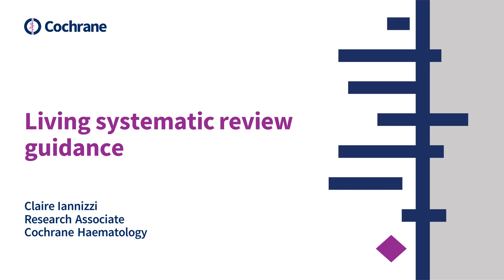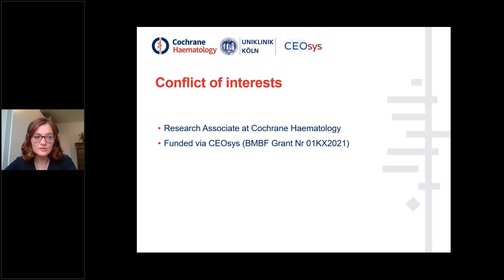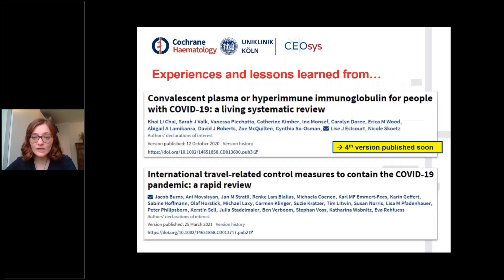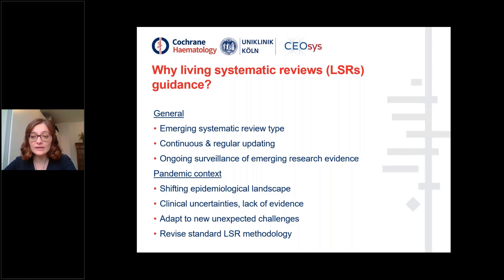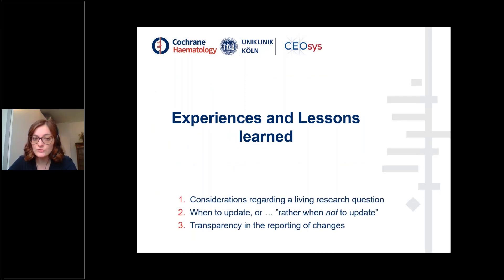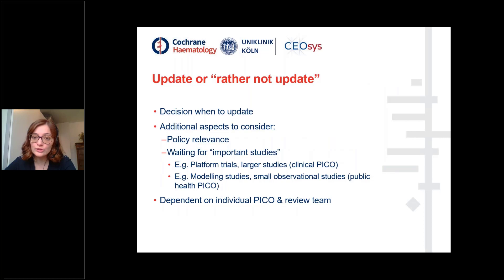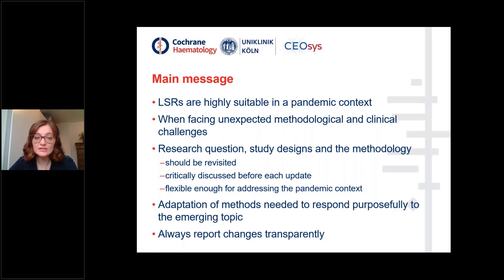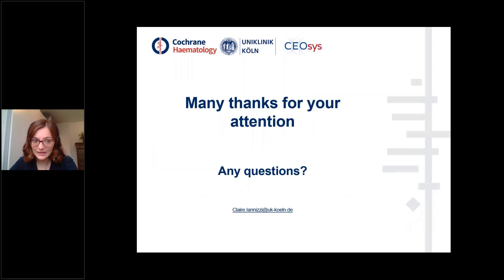Living systematic review guidance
Watch a recording from the May 2021 Join the Conversation webinar, in which Claire Iannizzi, Research Associate from Cochrane Haematology, discusses how she and her colleagues adapted guidance for living systematic review production for application to COVID-19 reviews.

Learn more about these webinars and sign up for the next one